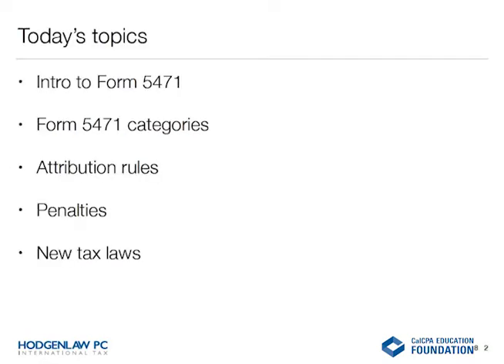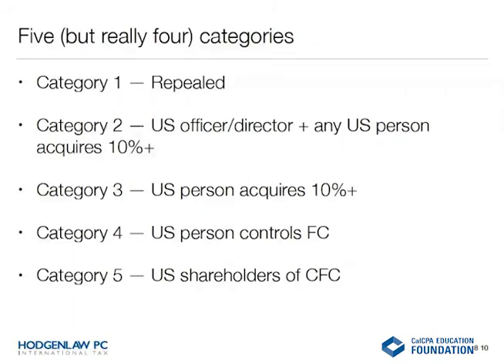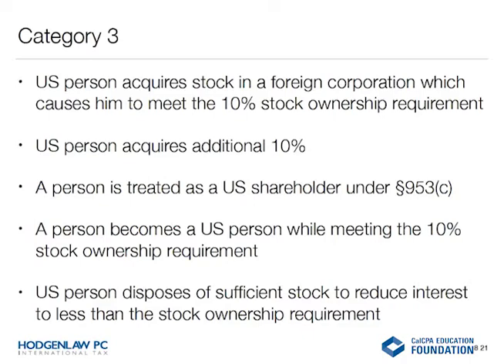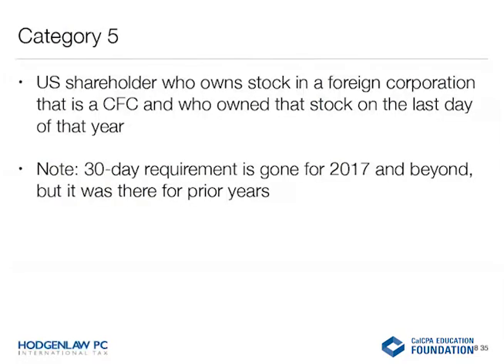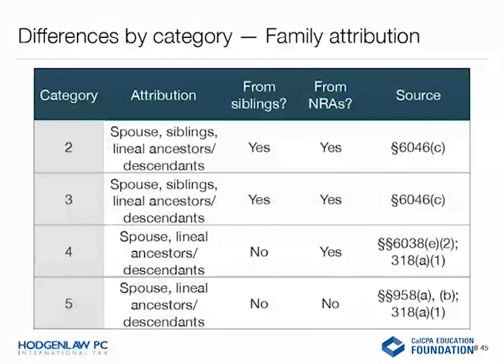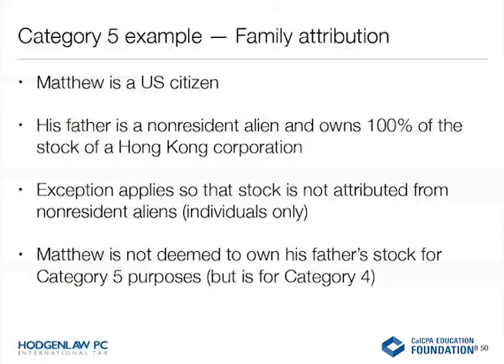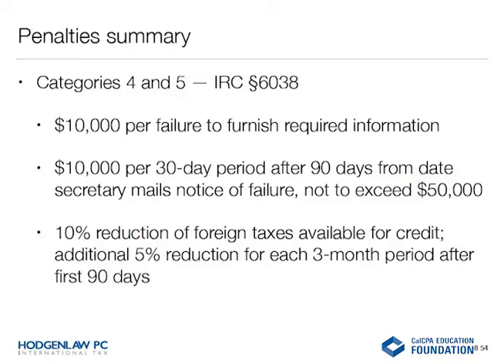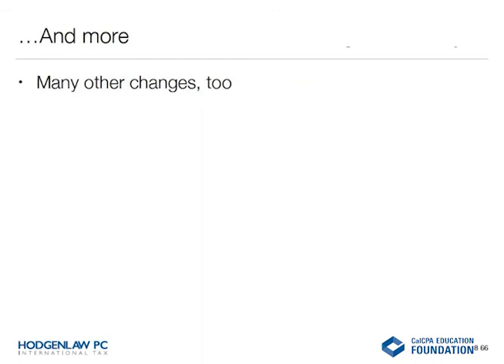International Tax Lunch: Form 5471 Categories and Attribution